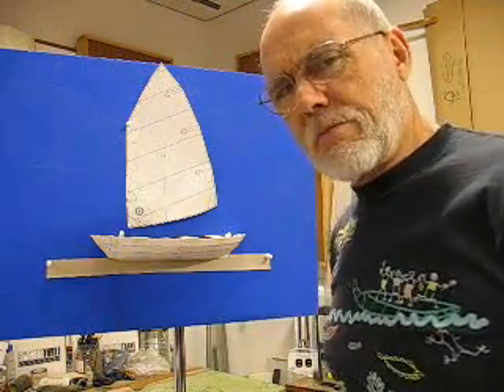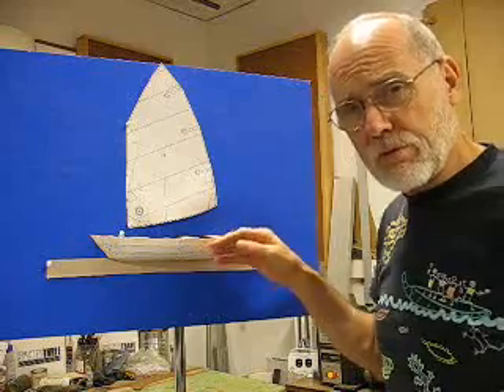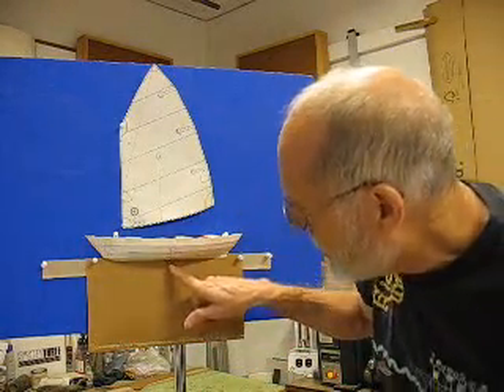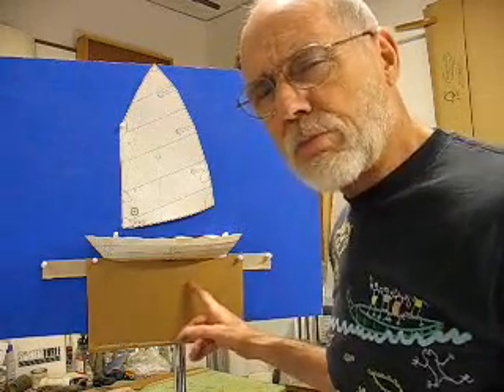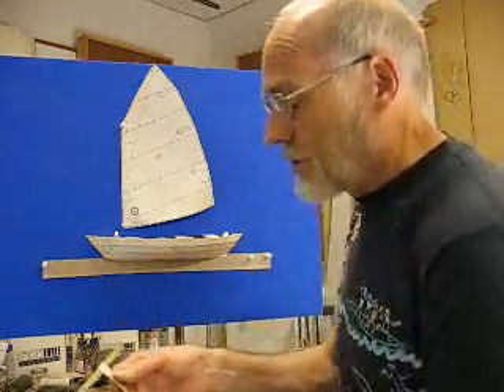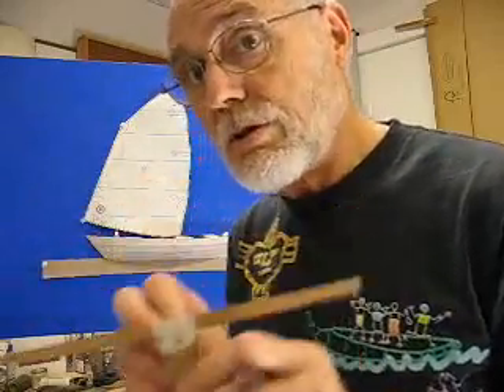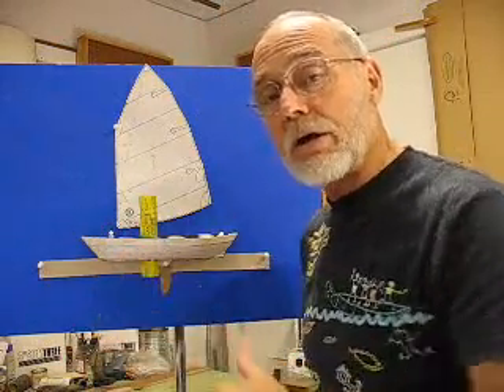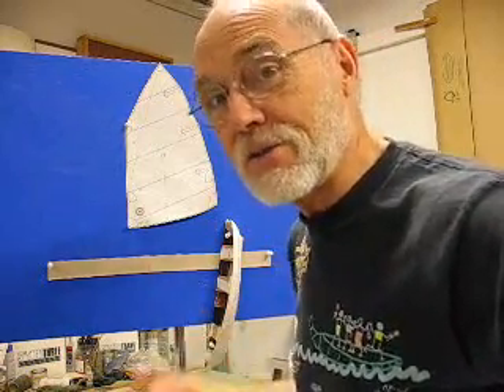CE & CLR Calculations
Locating the positions of the Mast and Daggerboard by figuring out where the CE of the sail, and the CLR of the hull are.